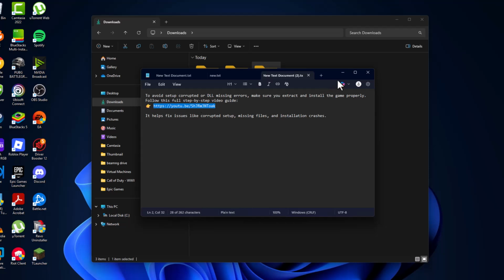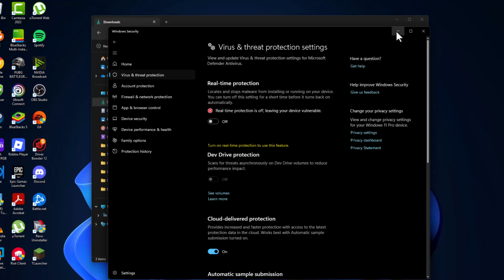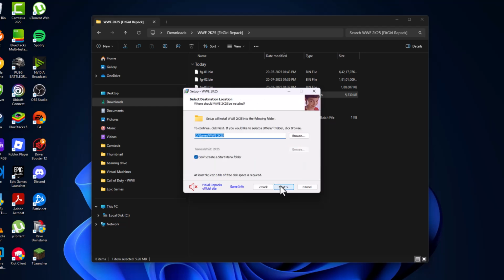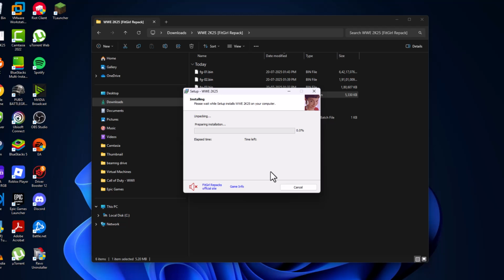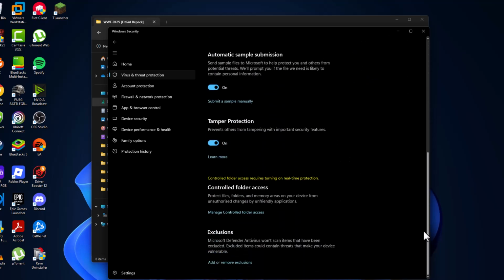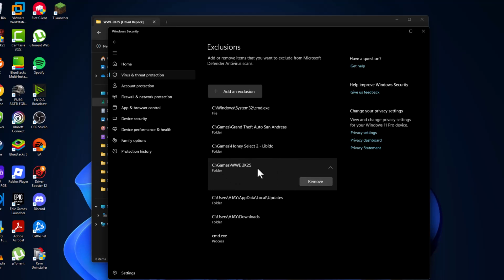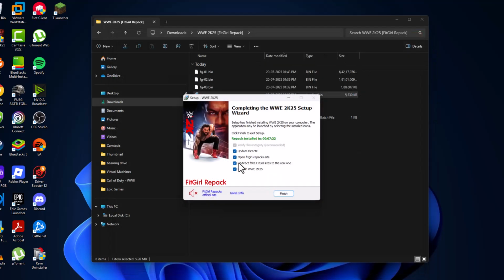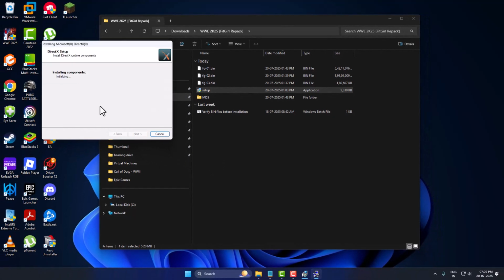Avoid Game Crashes! Correct Way to Install FitGirl Repack Games (2025)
Tired of FitGirl games crashing after install?
This video shows the correct and safest way to install any FitGirl Repack game in 2025 to avoid crashes, black screens, and launch failures. Whether you're on Windows 10 or 11, this guide is designed for smooth and error-free game installation.

00:00 How to